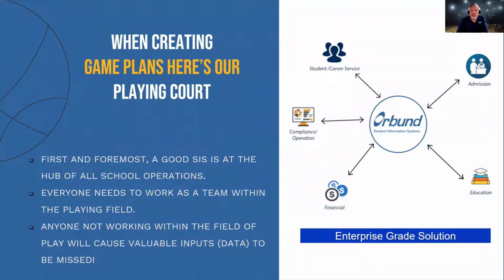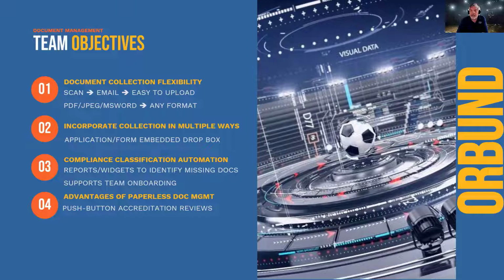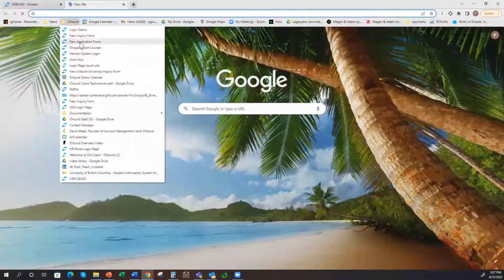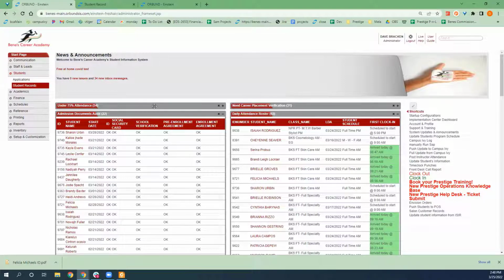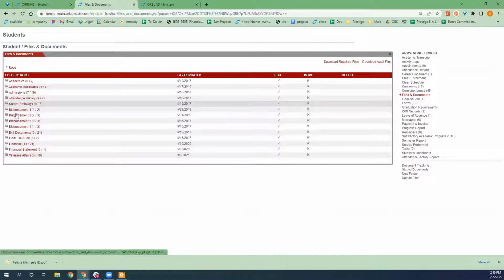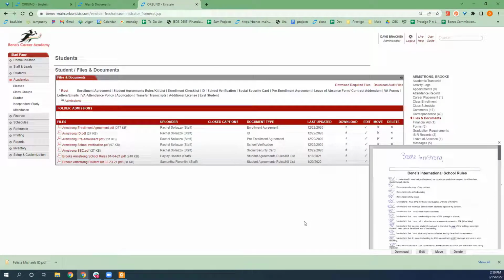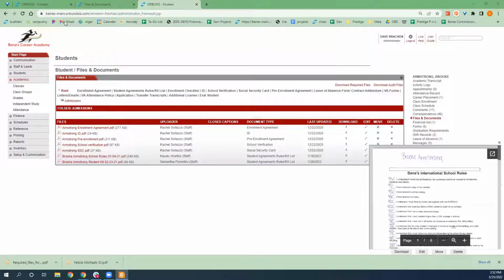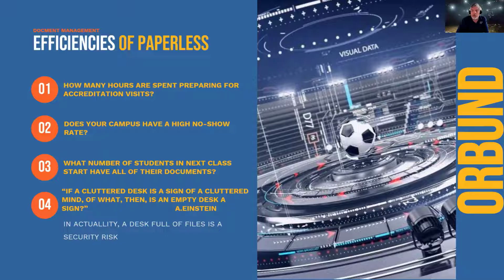SIS Document Management - Orbund SIS Coaches Corner - Playbook Episode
Today’s Coaches Corner topic – “Document Management”, shows you how the Orbund SIS can accomplish PAPERLESS document collection via scan, email, and upload in any format. How to classify them as required, audit, or compliance-related. Also how easy it is to use widgets and report on missing documents to help you manage student enrollments.